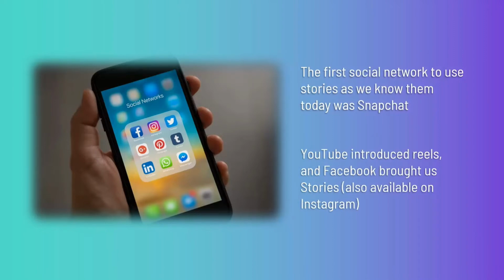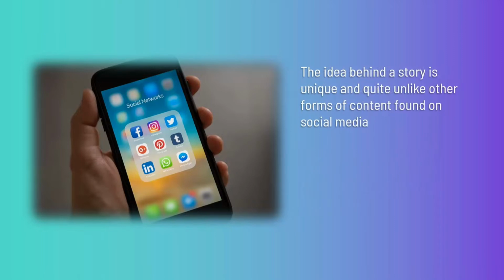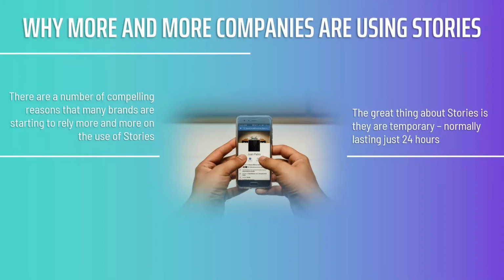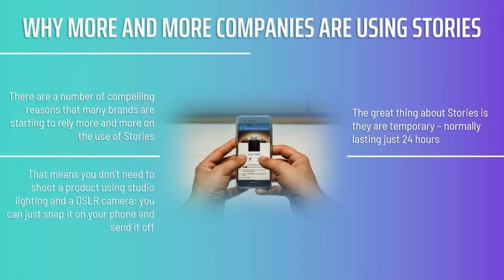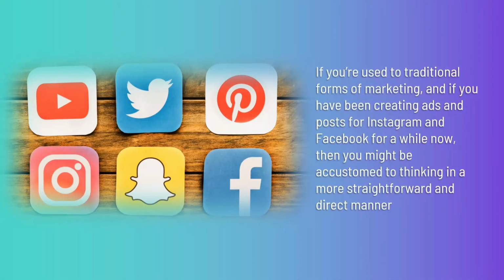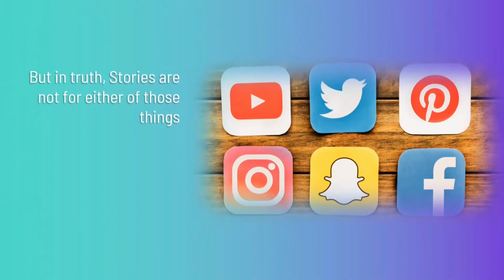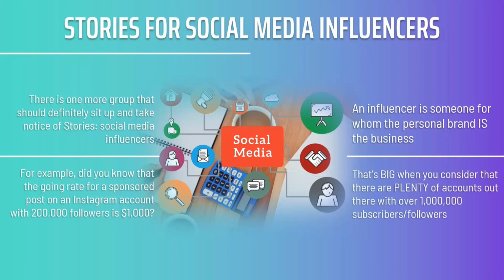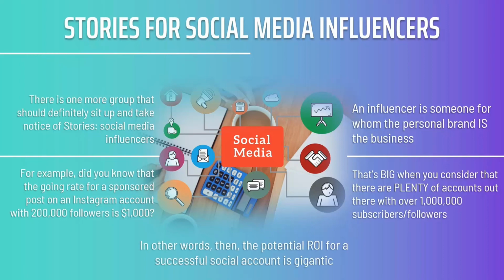Make money online from the Power of Social Media Stories 01 2022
About Course: Legends try new way- this video is surely going to help your easy way of becoming a legend- Power of Social Media Stories